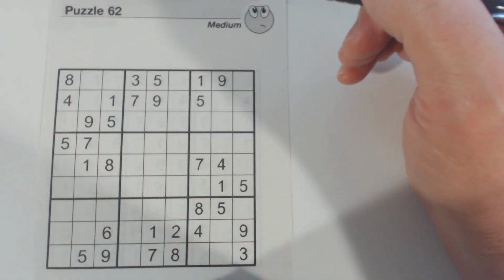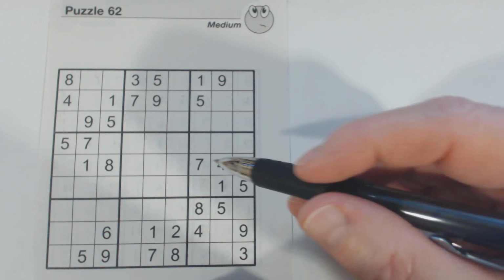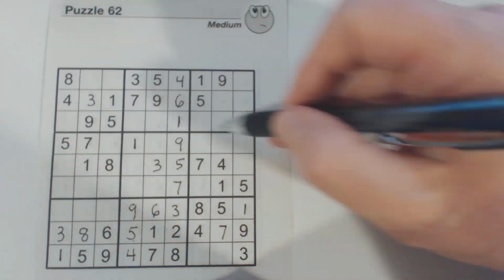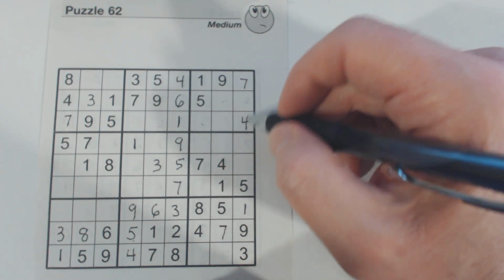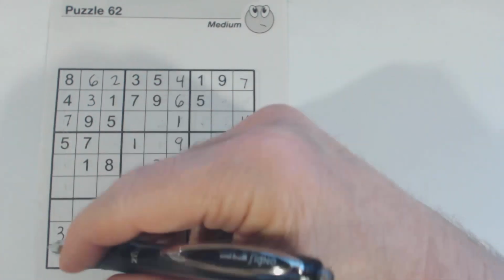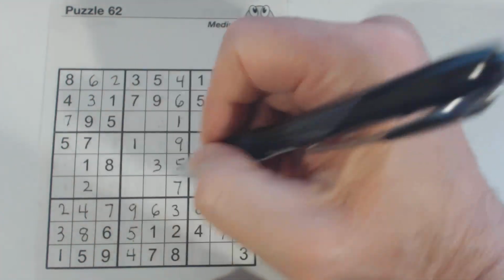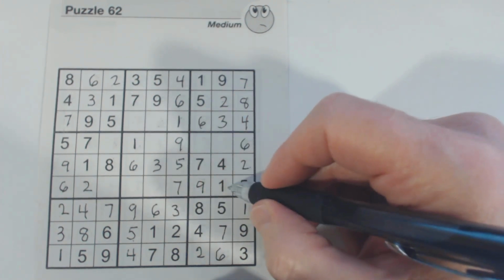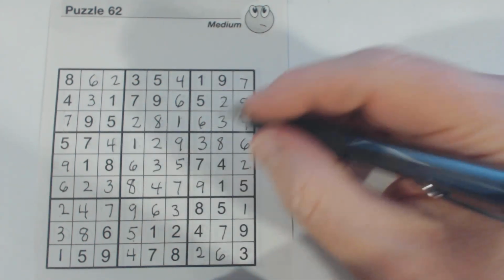SudokuPrimer 42 - offset and corner sidewalk patterns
Learn about two patterns that can help you solve harder puzzles.  This video teaches about the offset pattern and the corner sidewalk pattern.

SudokuPrimer is a series of videos that helps you understand and play Sudoku better.   to learn more tips, tricks and techniques.